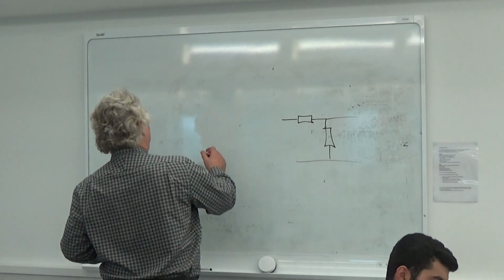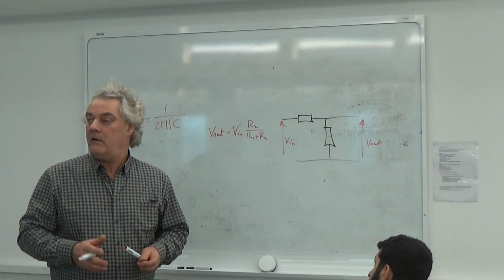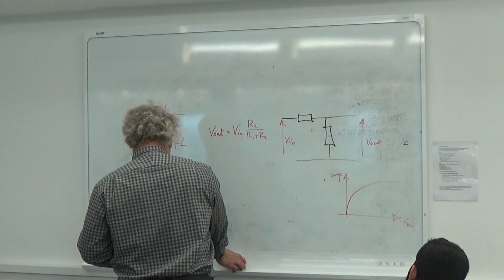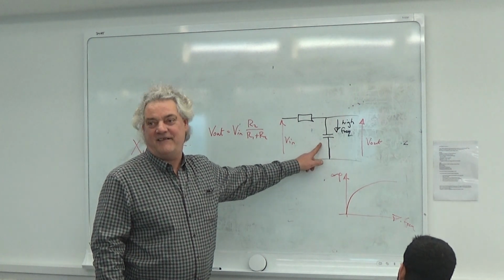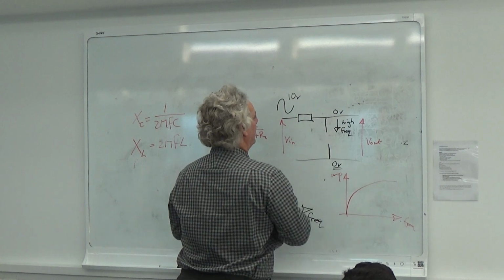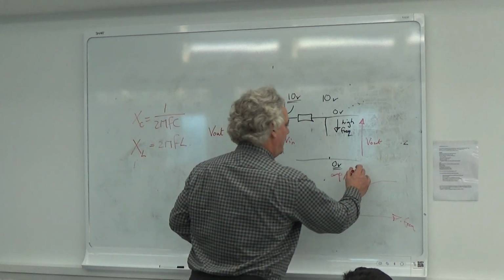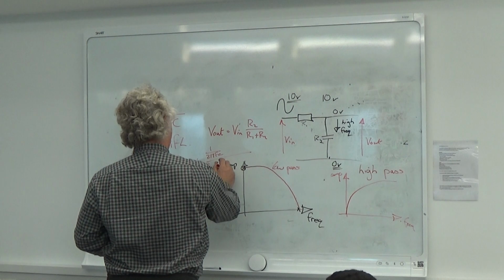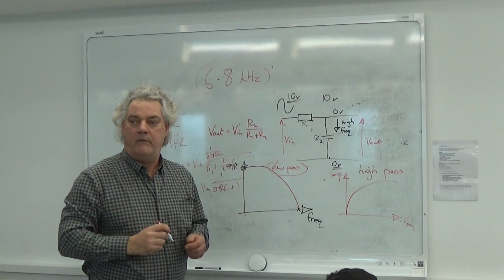Building a filter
Reactive components in potential dividers